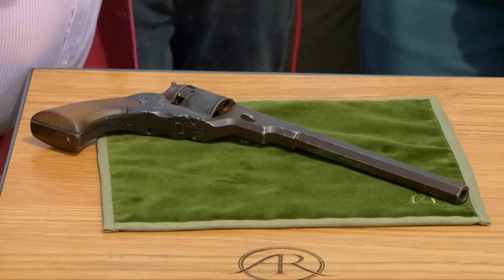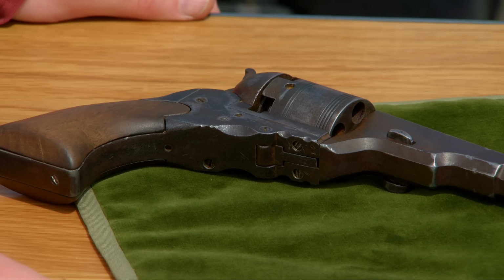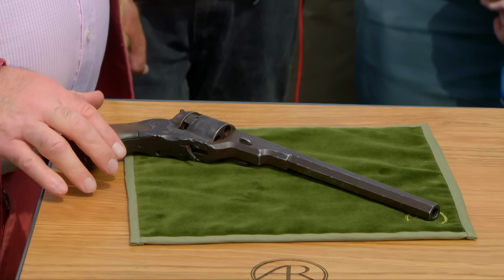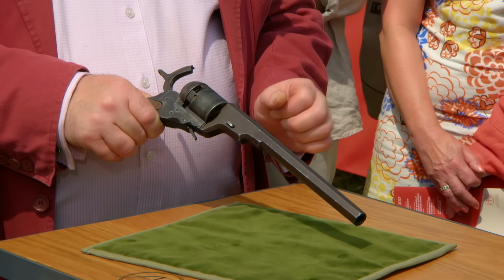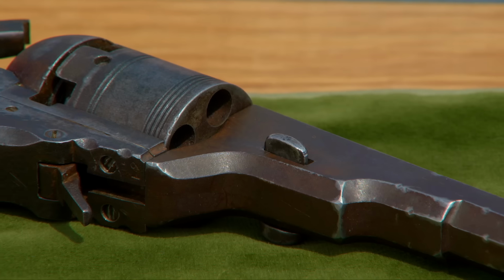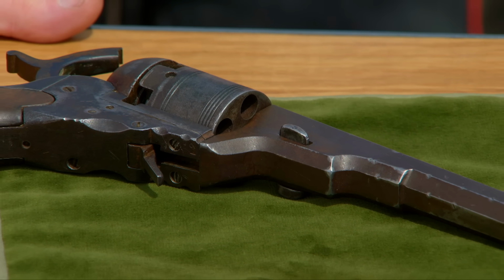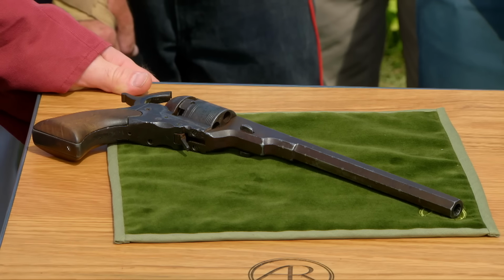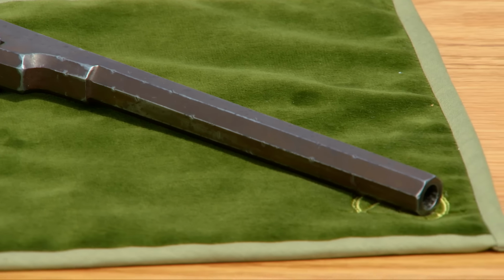Early Colt revolver valued at £150,000 - Antiques Roadshow - BBC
An early Colt revolver brought into Antiques Roadshow has been valued at £150,000.

The “iconic” revolver, which is believed to have been made in 1837, was described by expert Bill Harriman as “the most important firearm I’ve ever seen on the Roadshow”.

The revolver, which was bought 40 years ago for £150, was brought to The Black Country Living Museum in Dudley in 2017.

Antiques Roadshow | Series 40 Episode 11 | BBC